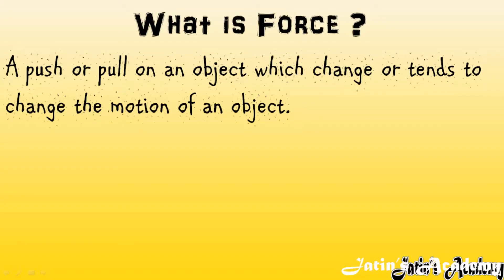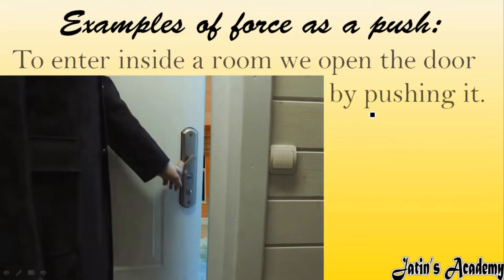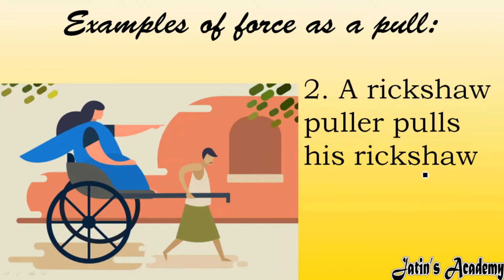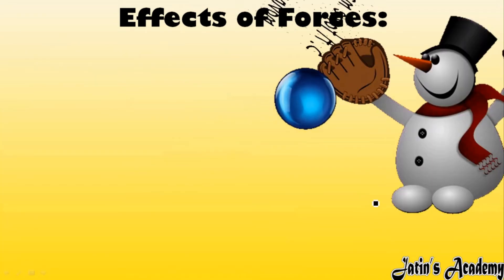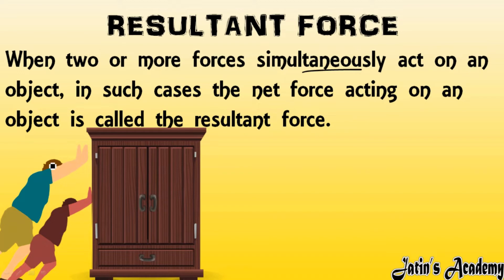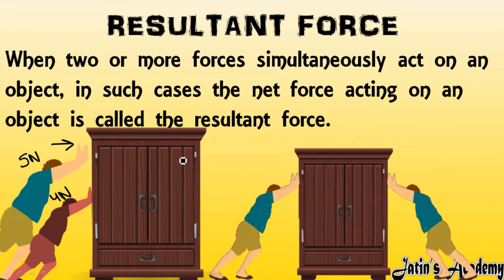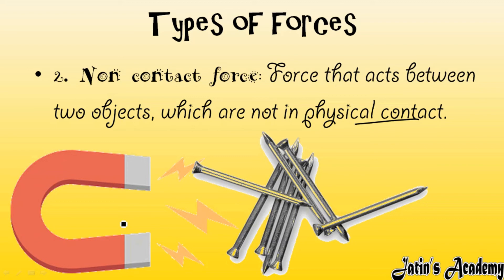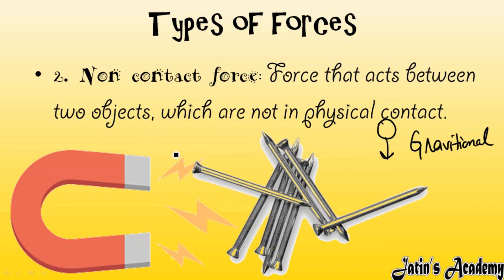Class 6 Chapter 3 Force Part A Physics ICSE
Examples of force as push & pull
Friction & properties of friction
Kinds of friction- Static, sliding & Rolling friction
 Advantages & Disadvantages of friction
Methods to increase or reduce friction
A push or pull on an object which change or tends to change the motion of an object.
Examples of force as a push:
To enter inside a room we open the door          by pushing it.
If a car does not start by its engine we push it forward to bring it in motion.
In the game of carrom a player pushes the striker.
Examples of force as a pull:
1. To come out from a room we close the door by pulling it
2. A rickshaw puller pulls his rickshaw
Effects of Forces:
1. A force may start motion in an object which was in rest.
2. A force may change the speed or the direction of motion of an object.
3. A force may bring a moving object in rest.
4. A force may deform an object.
RESULTANT FORCE
When two or more forces simultaneously act on an object, in such cases the net force acting on an object is called the resultant force.
1. Contact force : A contact force acts when two objects are in actual physical contact with each other.
2. Non contact force: Force that acts between two objects, which are not in physical contact.